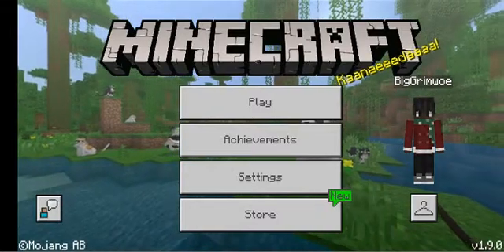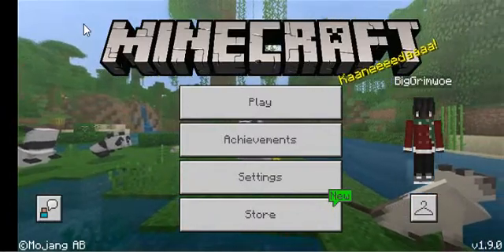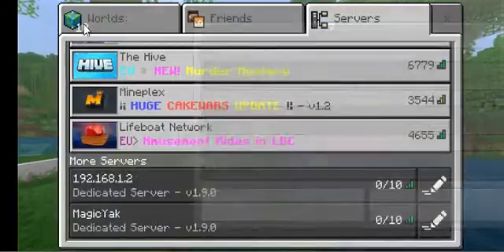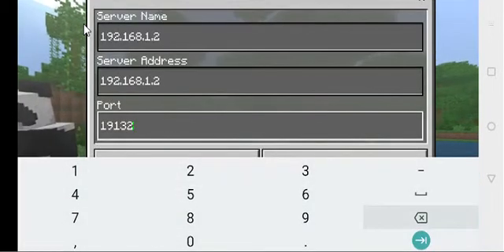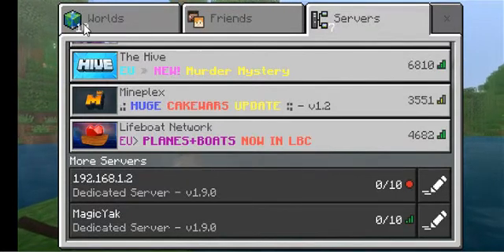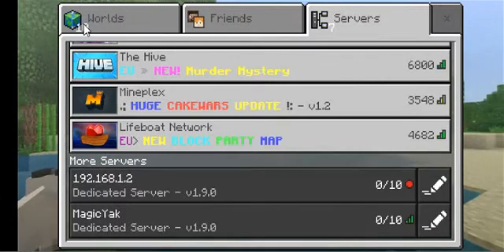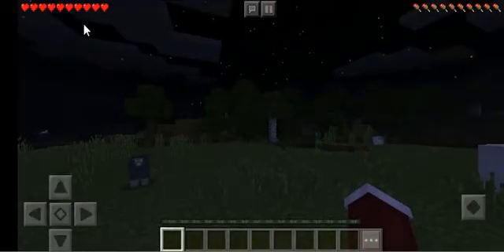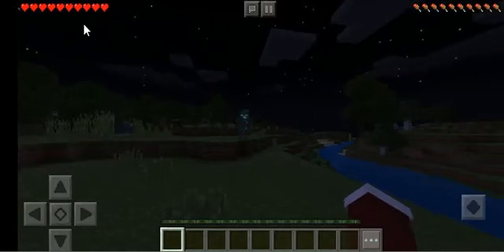How to set up a Minecraft Pocketmine server on your Synology through Docker - Test your setup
Today's topic: How to set up a Minecraft Pocketmine server on your Synology through Docker.  - Test your setup

I investigate, build, and shred technical questions.
I love home automation, games and all technical stuff.
Why not share it?